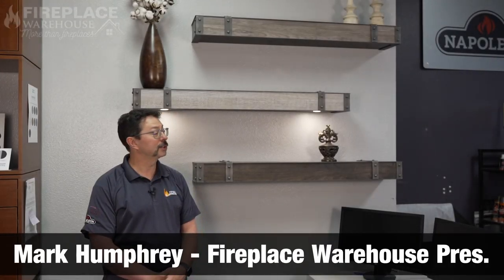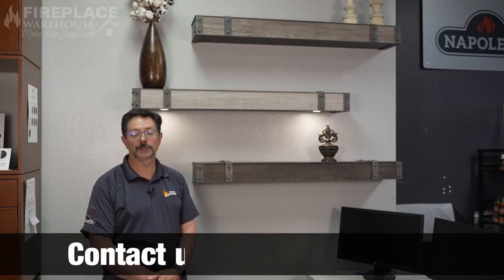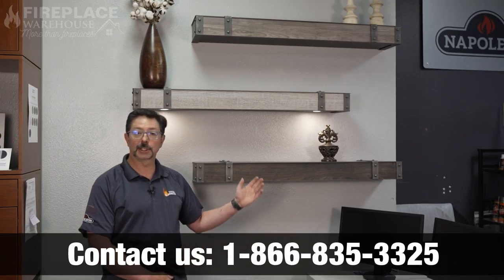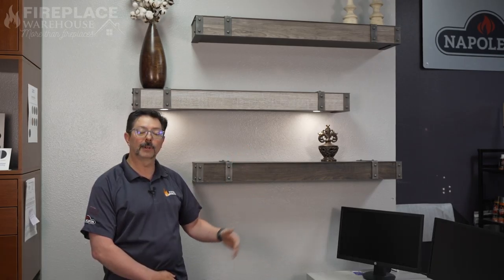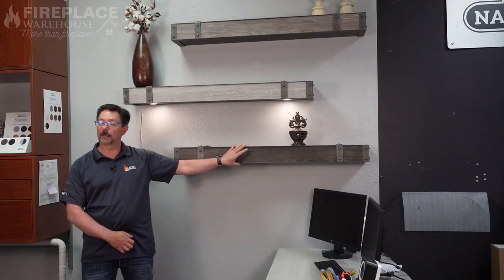Stoll Mantle Shelves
Stoll Mantles for your fireplace or the walls of your home. Get one in your preferred finish. Contact Fireplace Warehouse for more information.

This video was made for 3As Productions through my company Image Audio Motion LLC / Airborne Video Servides LLC.